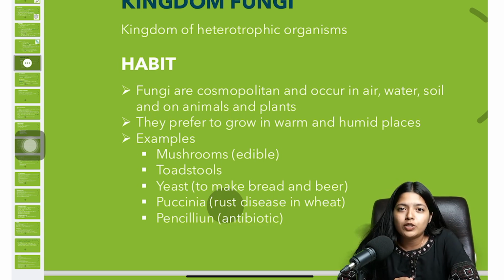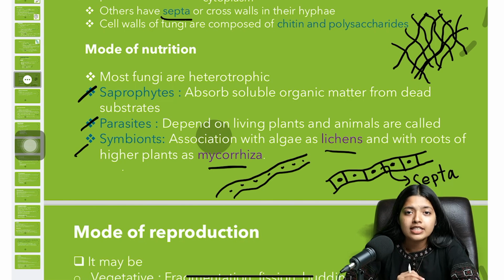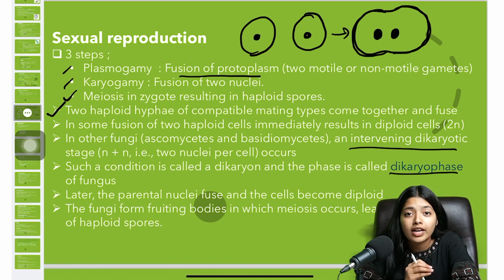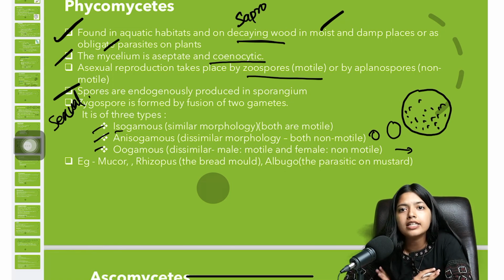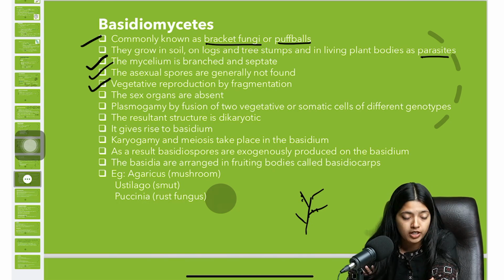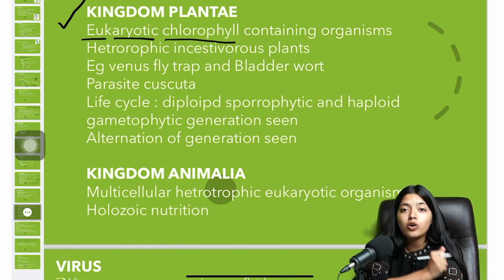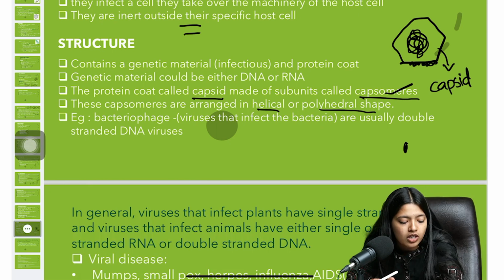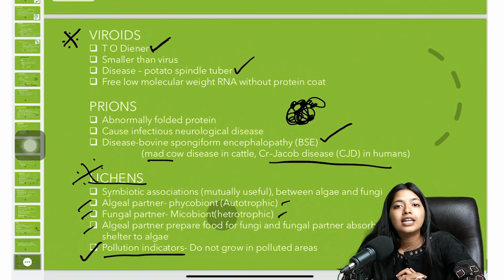PLUS ONE BIOLOGY | CHAPTER 2 | BIOLOGICAL CLASSIFICATION - PART 3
PLUS ONE BIOLOGY
CHAPTER 2
BIOLOGICAL CLASSIFICATION
PART 3